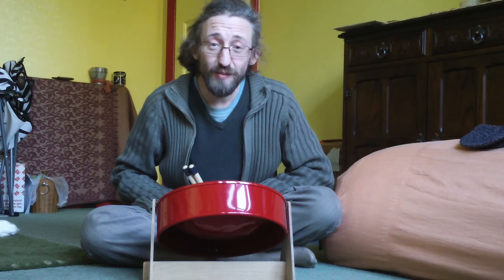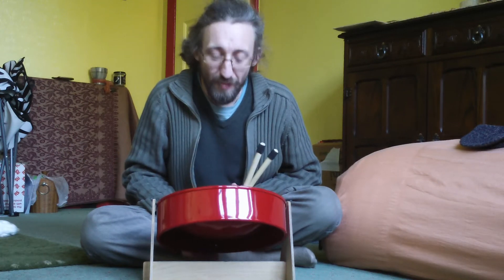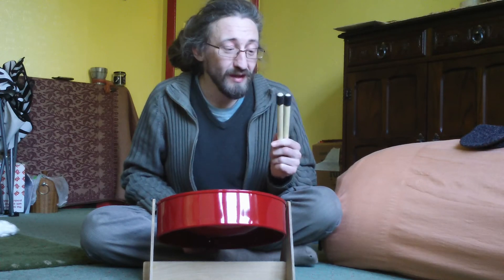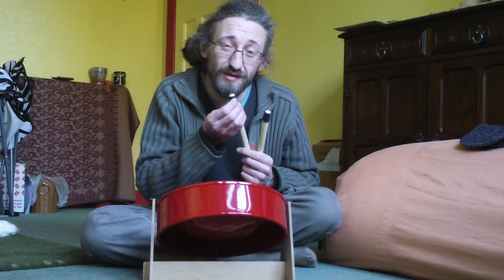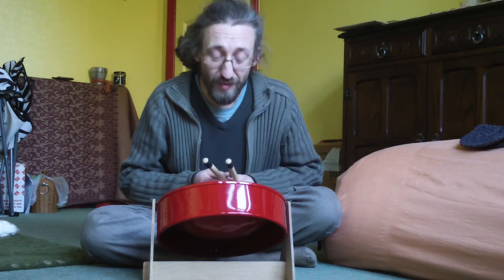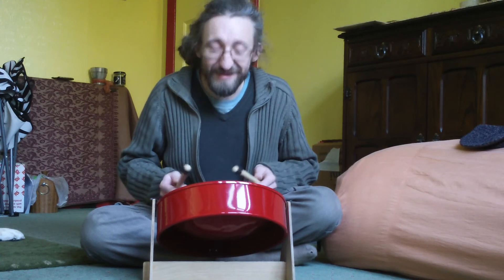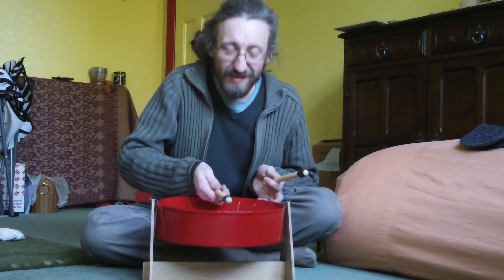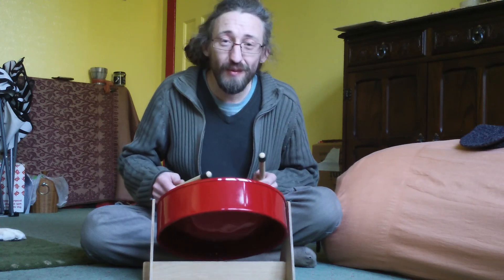Mini Steel Pan Review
Mini Steel Pan Review. Pan made by Panland, Trinidad & Tobago.